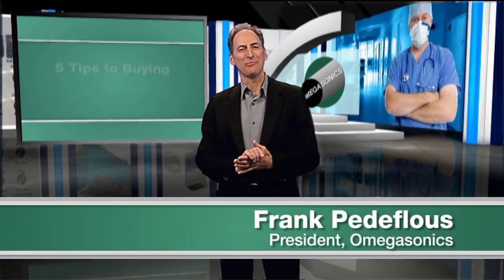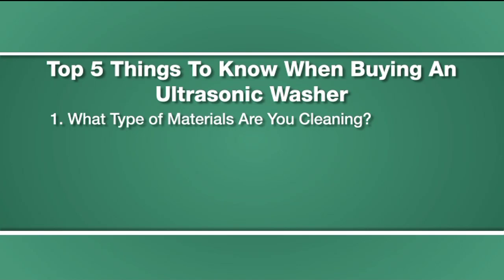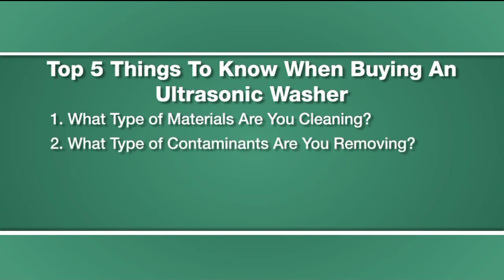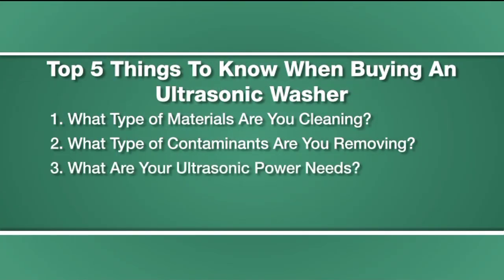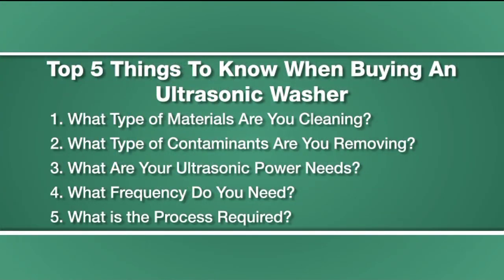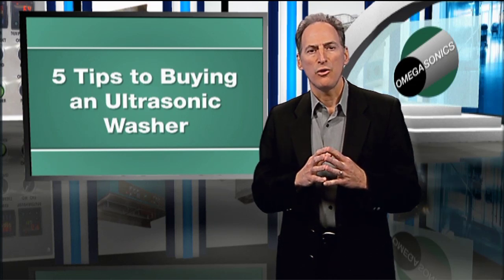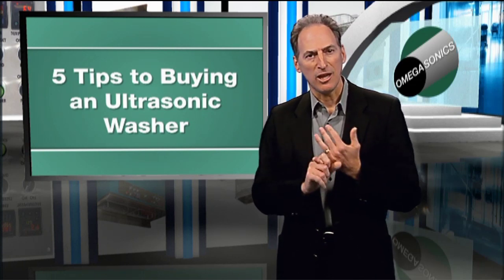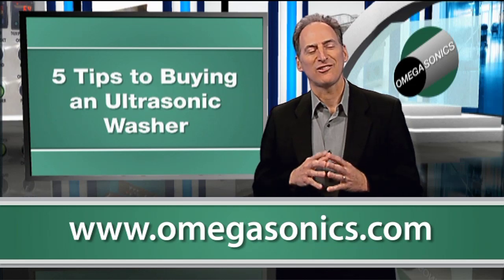How to Choose an Ultrasonic Cleaning Machine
Purchasing industrial ultrasonic equipment is a big decision, especially if you need to clean a lot of small parts on a frequent basis. Make sure the ultrasonic system chosen is the best fit for your particular cleaning need. Factors that should go into the purchase decision of an ultrasonic machine include: type of material, type of contaminate, amount of power needed, frequency, and type of process required. Bottom line - don't be afraid to get application support from your ultrasonic equipment supplier.